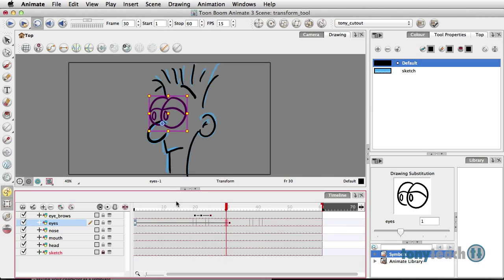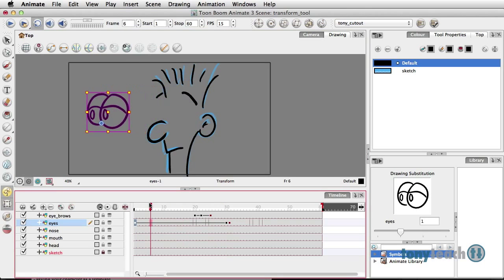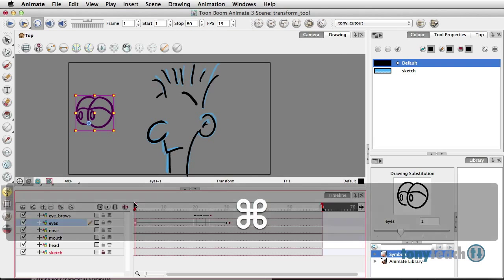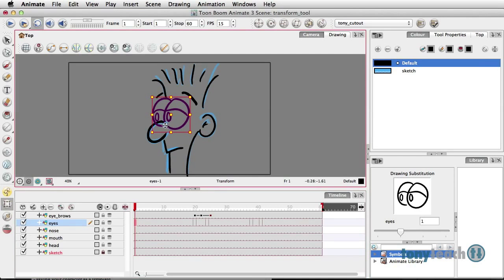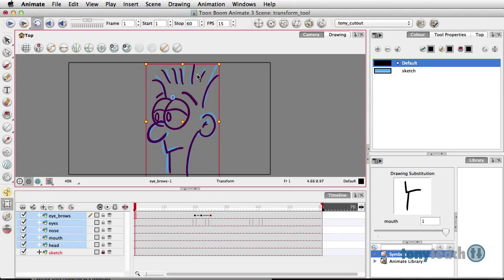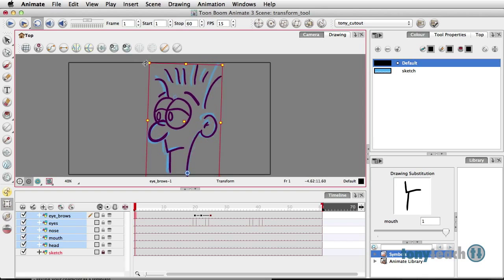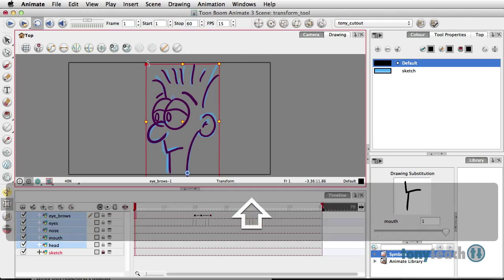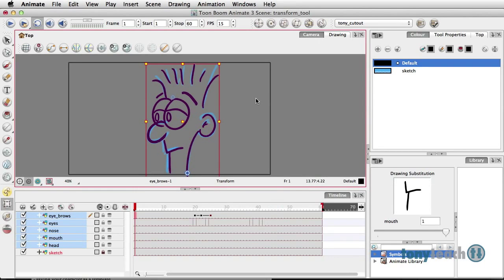[How To Make Cartoon] Using the Transform Tool.mp4